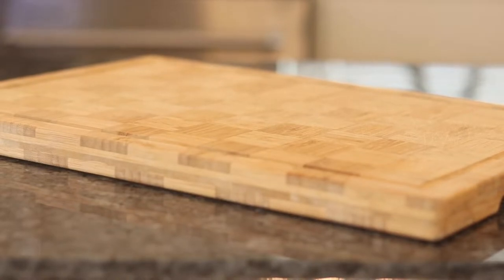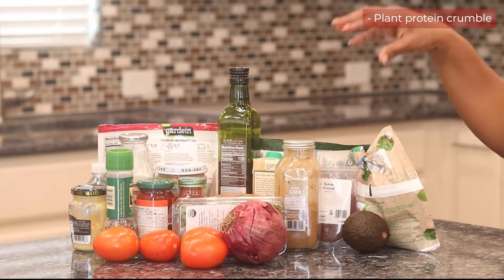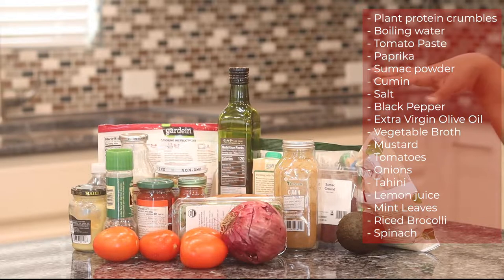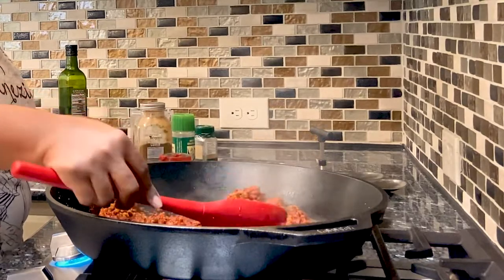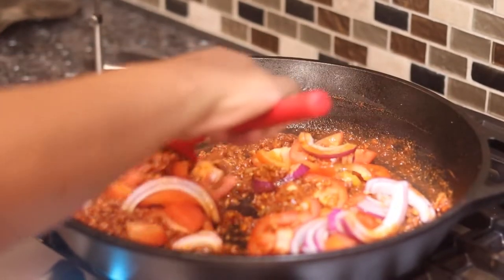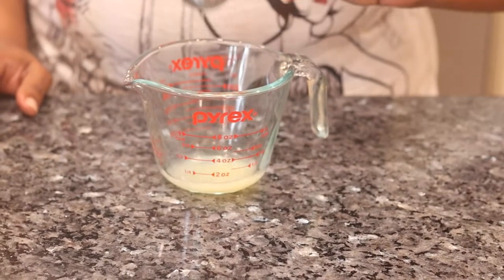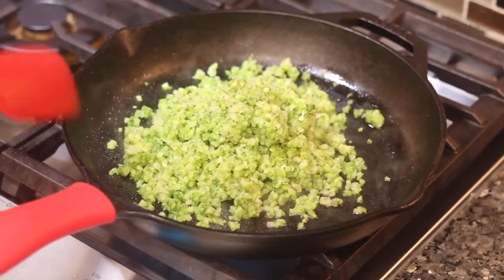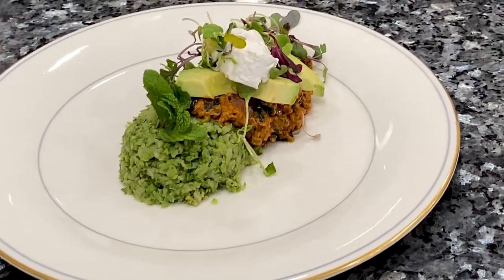Keto Vegan Shawarma | Daniel's Fast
Welcome back to Real Life Cooking! Our church begins our fast in February so I came up with a few recipes to assist those who choose to participate in the Daniel's Fast. This was adapted from a Keto Vegan Shawarma Meal Prep with Tahini Dressing in an effort to help those who are fasting but also on a keto diet.

►Ingredients:
Plant protein crumbles
Boiling water
Tomato paste
Paprika
Sumac Powder
Cumin
Salt
Black Pepper
Extra virgin olive oil
Vegetable broth
Mustard
Parsley
Tomatoes
Red onion
Tahini
Lemon Juice
Mint Leaves
**Added riced broccoli and spinach

►Adapted from carbmanager.com  Recipe: Keto Vegan Shawarma Meal Prep with Tahini Dressing

►Scripture Reference: Proverbs 27:17

𝗖𝗼𝘂𝗻𝘀𝗲𝗹𝗶𝗻𝗴 𝘄𝗶𝘁𝗵 𝗗𝗿. 𝗩𝗲𝗻𝗲𝘀𝘀𝗮 𝗘𝗹𝗹𝗲𝗻

►Dr. Venessa Ellen is the President of Real Life Women's Ministry, LLC., Vice President of Expository Counseling Training Center and Director of Women’s Ministry at Community of Faith Bible Church. Additionally, she has been internationally recognized as a speaker, lecturer and trainer in Church Administration / Organization for over 25 years. Dr. Ellen has spoken globally and is valued for her compassion, understanding and biblical insight. Her messages are grounded in her faith in Jesus Christ. She has developed various Women’s Ministry programs while leading Women’s ministries and provided training in biblical counseling for women. Dr. Ellen previously served as Chair and Professor of the Women’s Ministry Department at a well-known Bible College in Houston, Texas. Additionally, she has served as a blogger for many different Christian organizations.